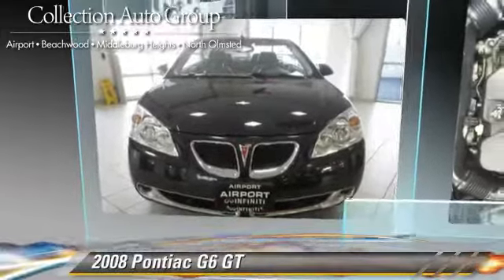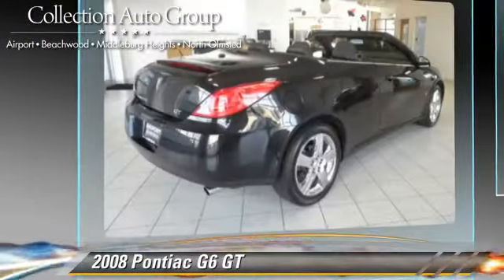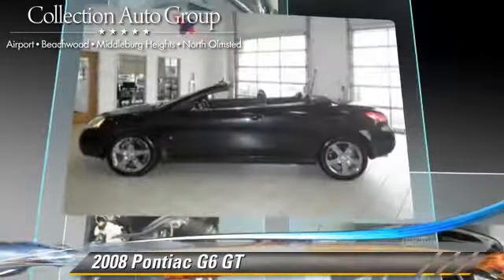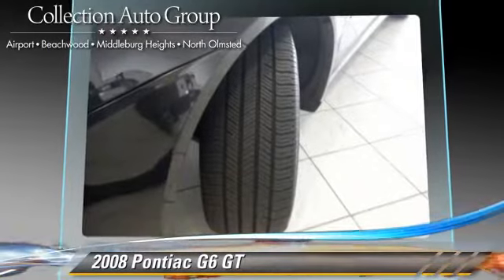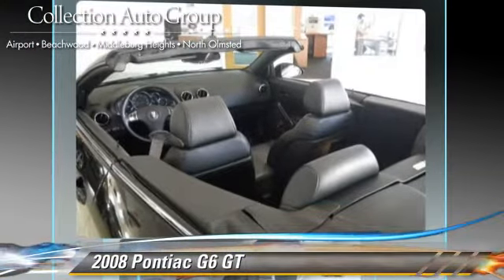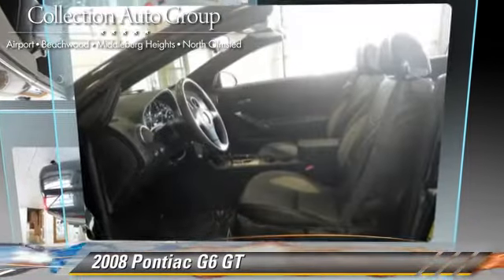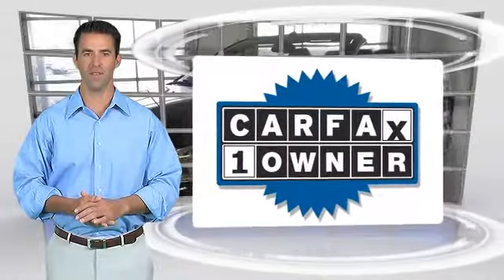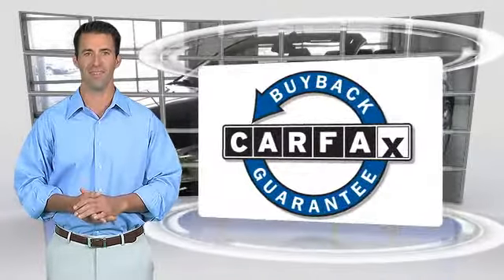Airport Auto Collection, Cleveland OH 44135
13930 Brookpark Road Cleveland OH 44135

[DFIN:2:2405118:I:064B22AB:992a3265bbb27b21225bc55f6bade09b]